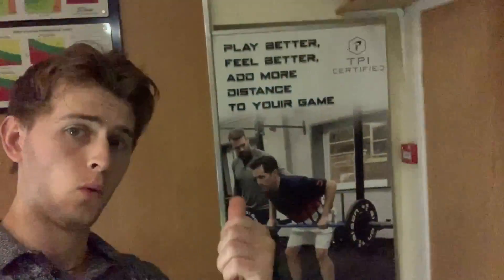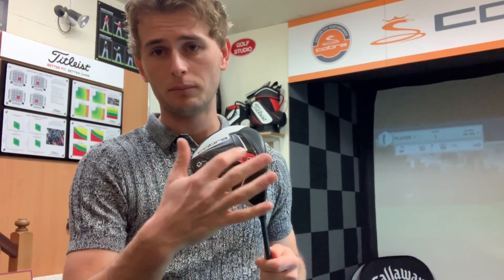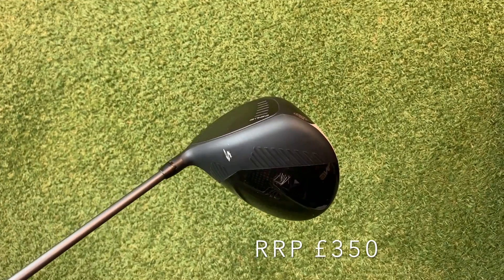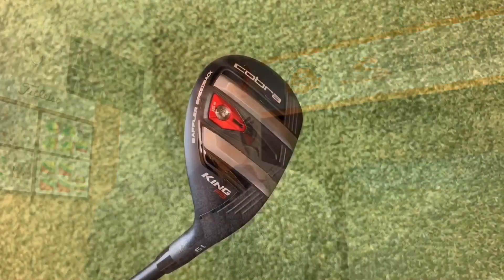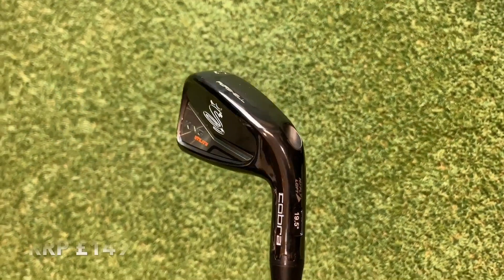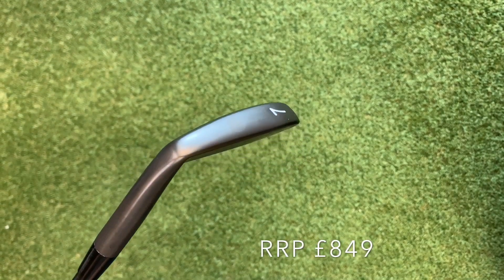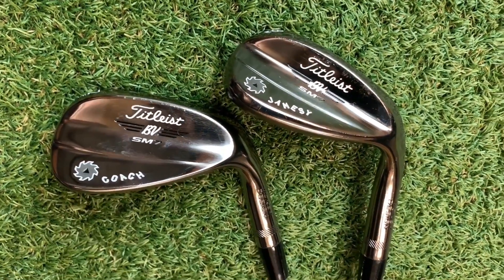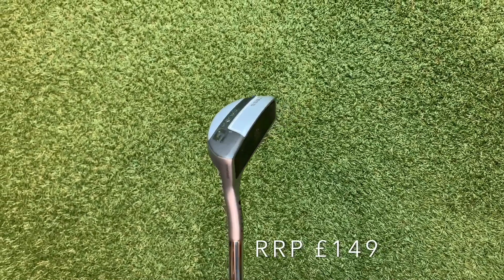COBRA KING ULTIMATE SET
In this video, Jamesy goes through what’s in his bag for the season ahead.

If you would like to see more golf content like this, you can follow Jamesy on: